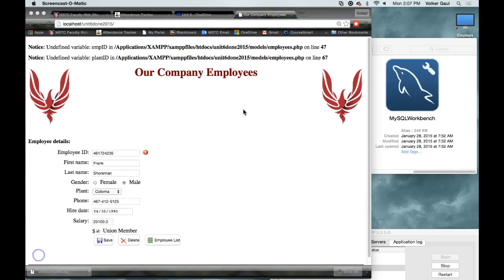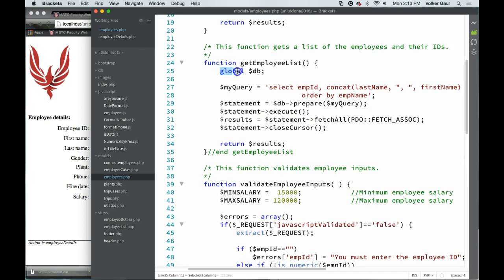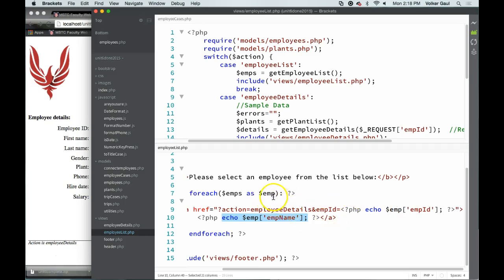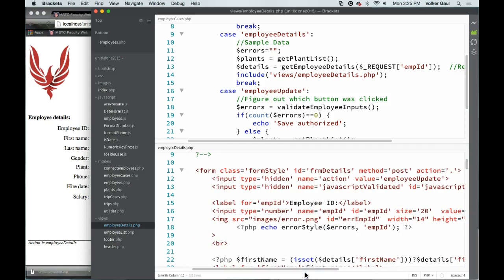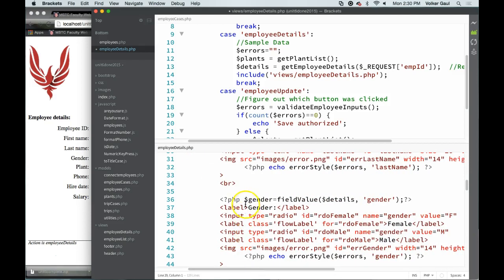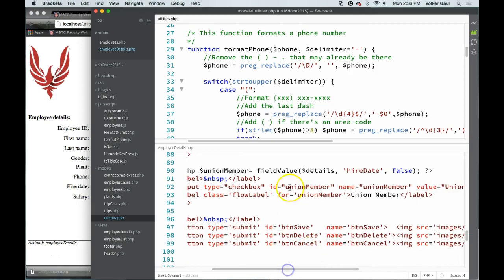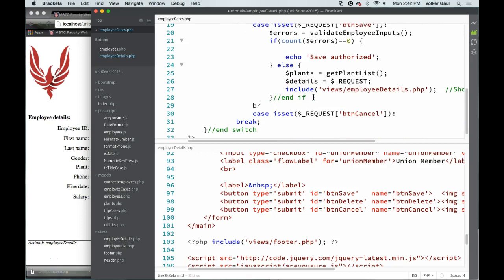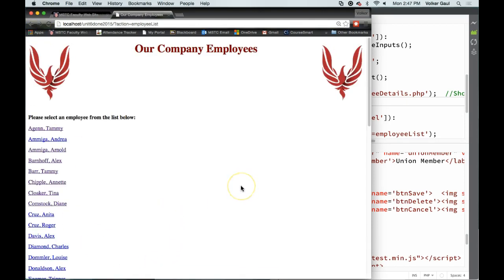wdm6.4 MVC Data Concepts Review; Returning to the List